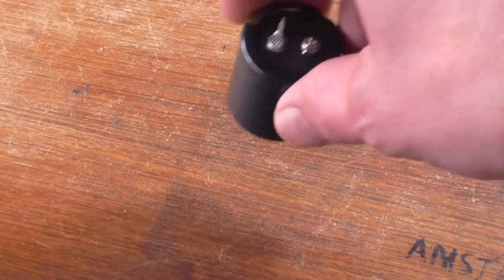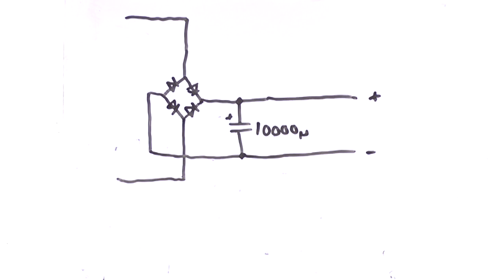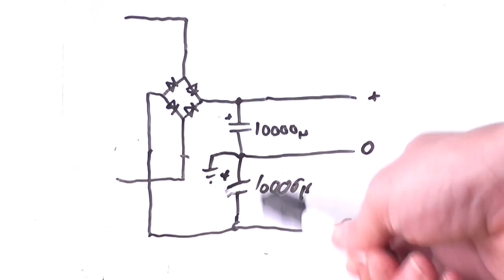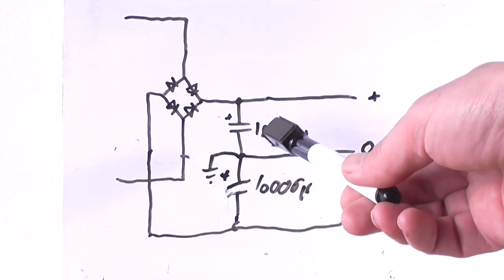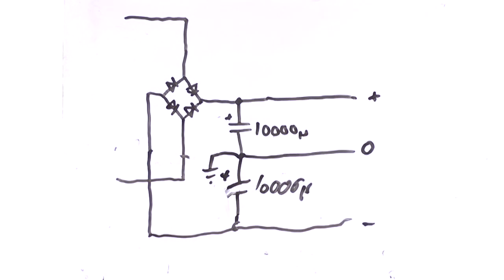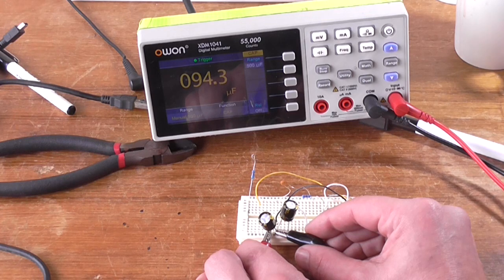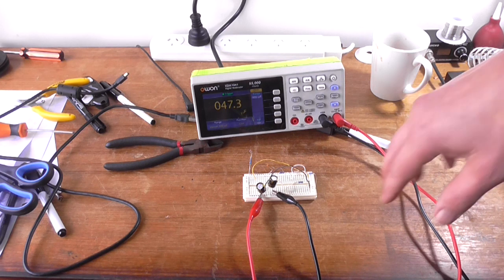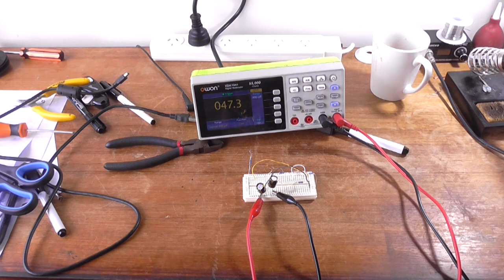Common Misconception about Capacitors (Capacitors in Series)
In this short video, I discuss a common misconception about the total capacitance of two capacitors in series.